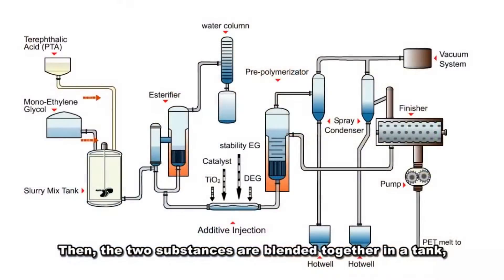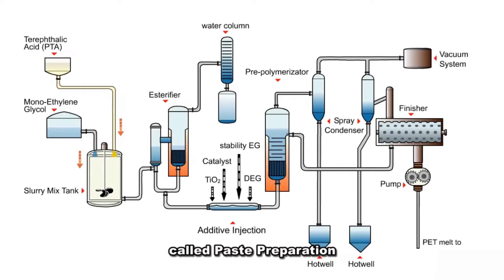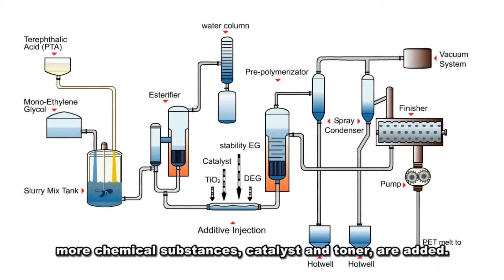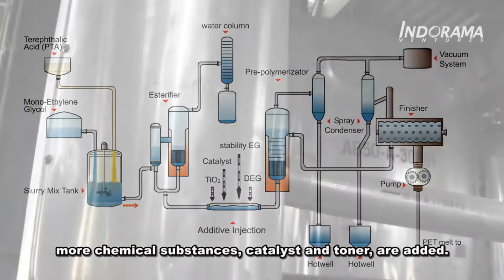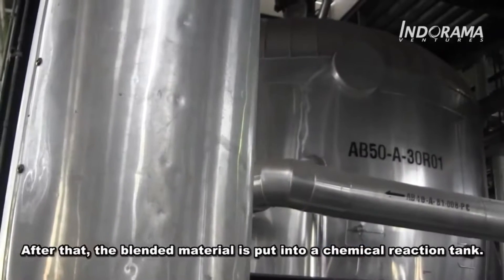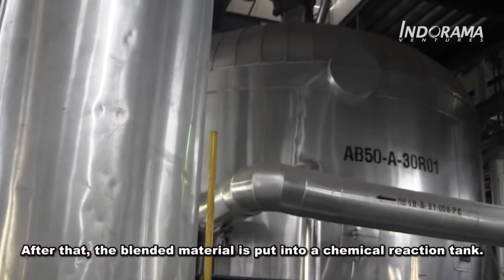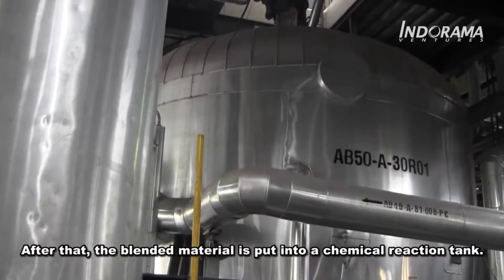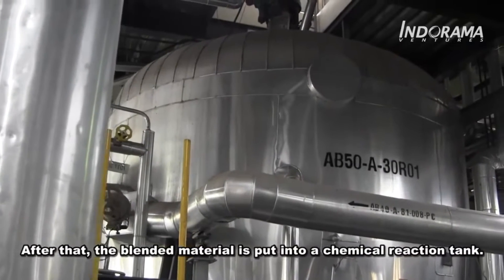Process Of Making World's Most Useful Plastic (PET and Polyester)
CREDIT
Indorama Ventures PCL

Polyester is a synthetic fiber derived from coal, air, water, and petroleum. Developed in a 20th-century laboratory, polyester fibers are formed from a chemical reaction between an acid and alcohol. In this reaction, two or more molecules combine to make a large molecule whose structure repeats throughout its length. Polyester fibers can form very iong molecules that are very stable and strong.

Polyester is used in the manufacture of many products, including clothing, home furnishings, industrial fabrics, computer and recording tapes, and electrical insulation. Polyester has several advantages over traditional fabrics such as cotton. It does not absorb moisture, but does absorb oil; this quality makes polyester the perfect fabric for the application of water-, soil-, and fire-resistant finishes. Its low absorbency also makes it naturally resistant to stains. Polyester clothing can be preshrunk in the finishing process, and thereafter the fabric resists shrinking and will not stretch out of shape. The fabric is easily dyeable, and not damaged by mildew. Textured polyester fibers are an effective, nonallergenic insulator, so the material is used for filling pillows, quilting, outerwear, and sleeping bags.